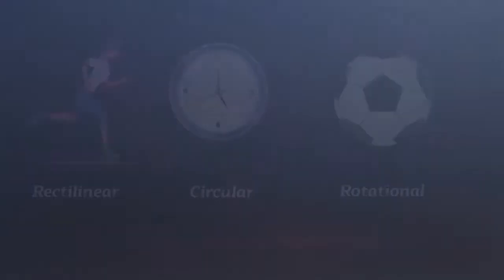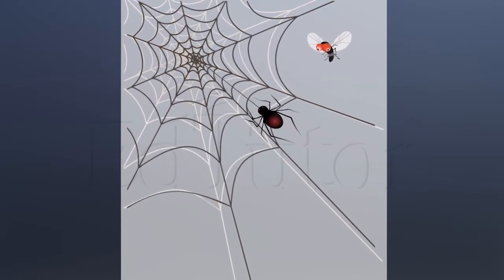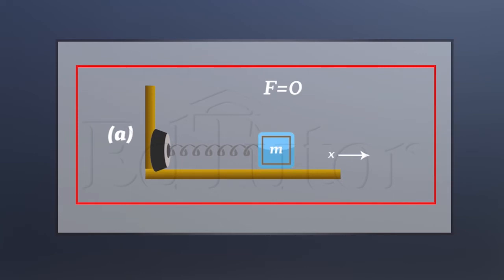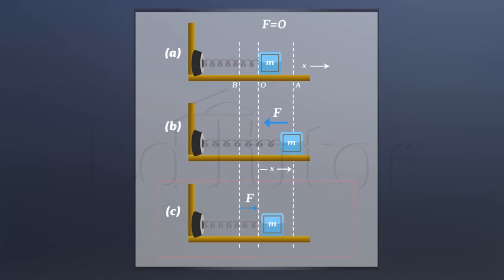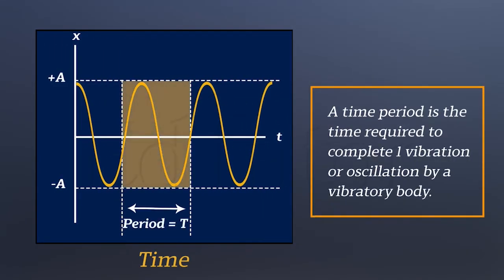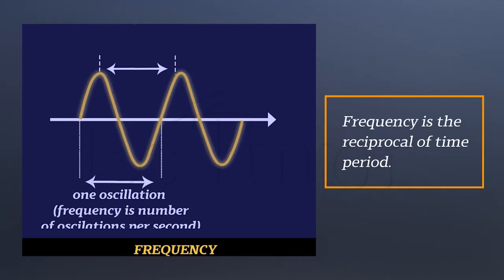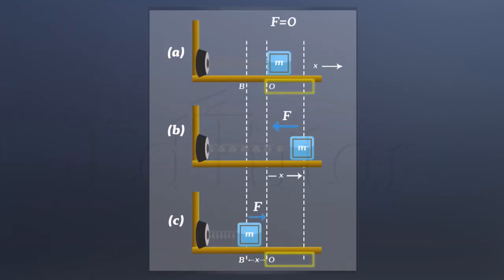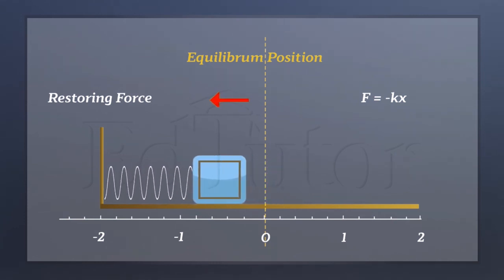Simple Harmonic Motion- Part 1 | Class 10 | Physics | Chapter 1 | EdTutor